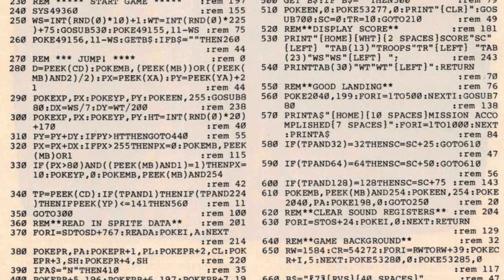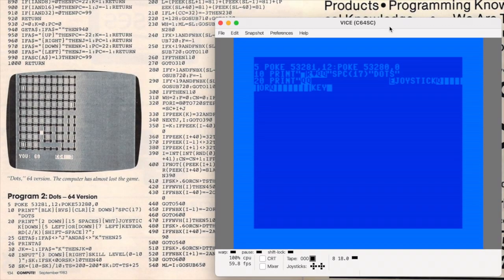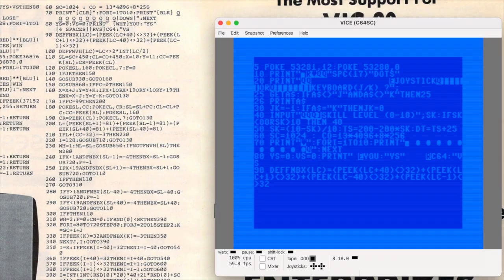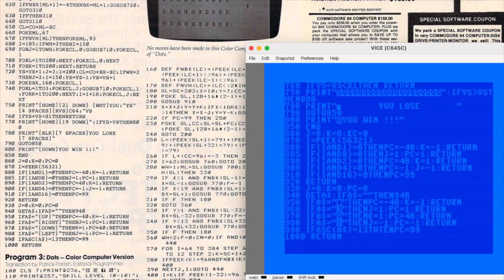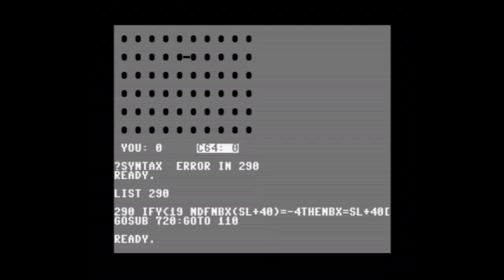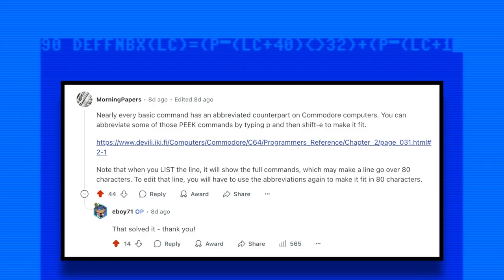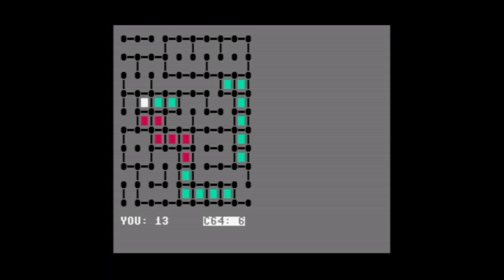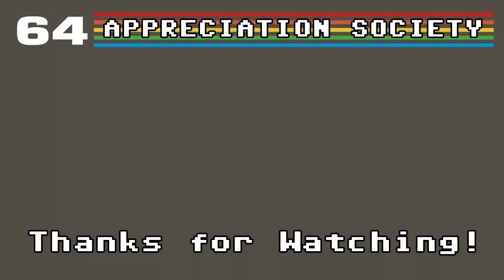Let's Type Dots from COMPUTE! Magazine - Commodore 64 - Issue 40, September 1983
In this video, I type in the C64 program Dots as published in COMPUTE! magazine, debug it, and then play it.

Dots is a retro strategy game written by Eric K. Evans and published in the September, 1983 issue of COMPUTE! magazine. The game is a digital version of the pen-and-paper game that many of us played in grade school. The game starts with a grid of dots and players take turns drawing either a horizontal or vertical line between two of them. The goal is to be able to complete a square, and the person with the most squares wins! It's a simple, fun strategy game.

Getting this working was a bit of a challenge! One of the lines of code in the magazine was printed incorrectly, and we had to figure out a way around the problem in order to play the game.

Want to play Dots? You can download it from Gaming Alexandria, a site dedicated the preservation of video game history. The link is here:

In the video, I mention two other COMPUTE! games that we have previously typed in and played from this issue: Diamond Drop, by Matt Giwer, and Caves of Ice, by Robert Tsuk and Marvin Bunker. You can see the videos for those here:

If you enjoy these Let's Type videos, there are more! You can check them out here:

If you're interested in checking out this issue of COMPUTE! for yourself, you can do so at the Internet Archive:

Video contents:
0:00 Intro
0:55 Let's Start Typing
3:05 Problem with the Listing
5:30 First Time Running It
7:43 Problem Solved!
9:19 Let's Play!
11:05 Summary & Outro